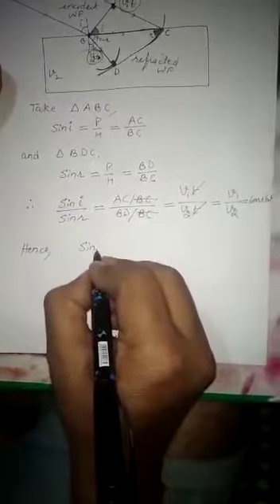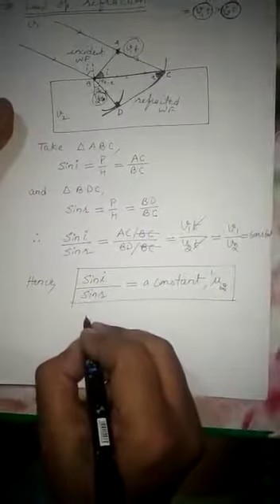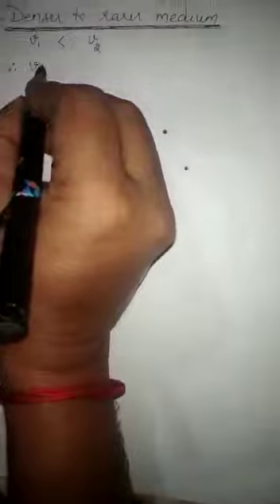Law of refraction on the basis of Huygen’s wave theory Part-6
Online Lecture delivered by Mr. Rakesh Thakur on the topic "Law of Refraction" for the students of class 12th, Partap World School, Pathankot.
The Whole Lecture is divided in small parts for better understanding.